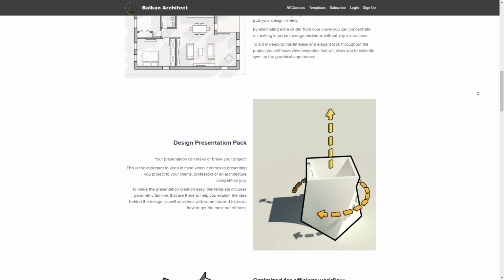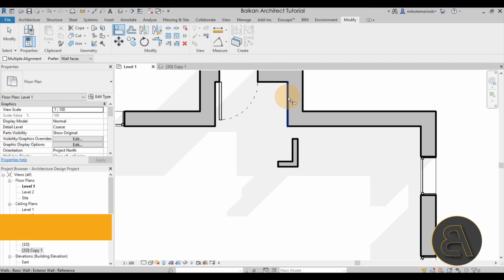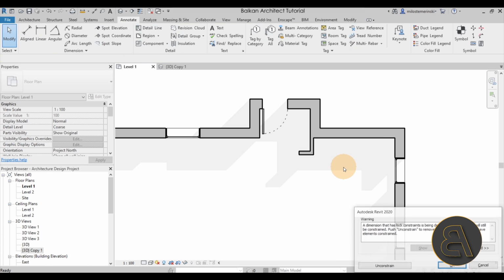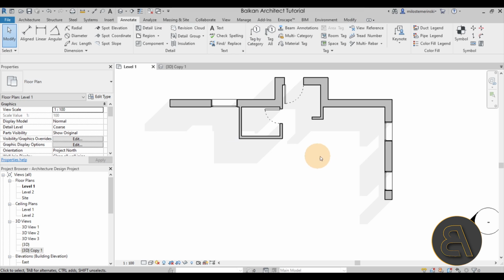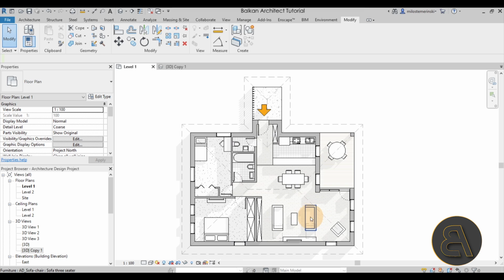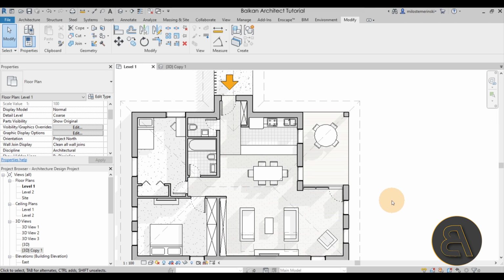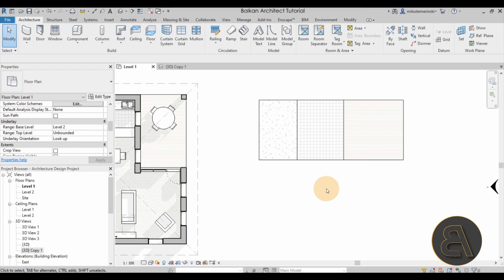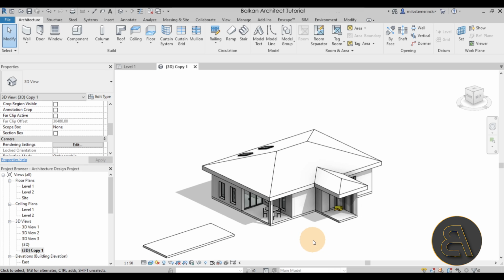Floor Plan Design in Revit Tutorial [5 PRO Tips]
Floor plan design in Revit